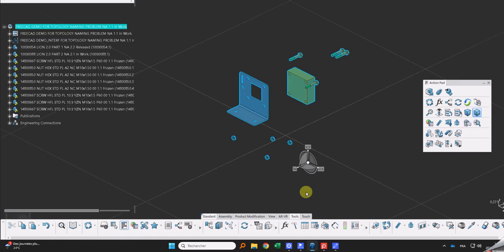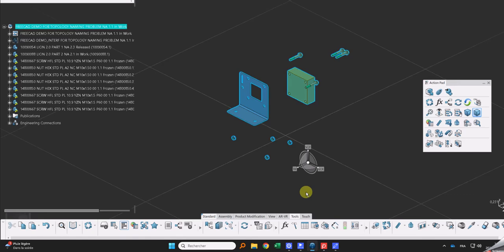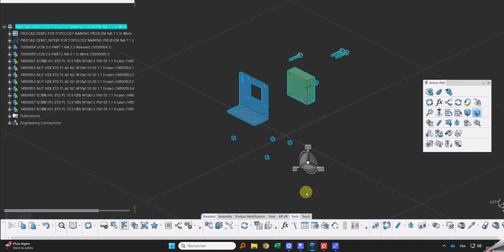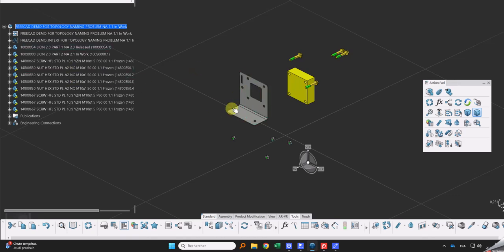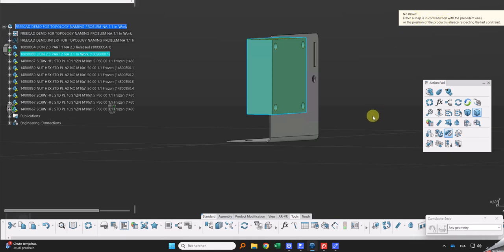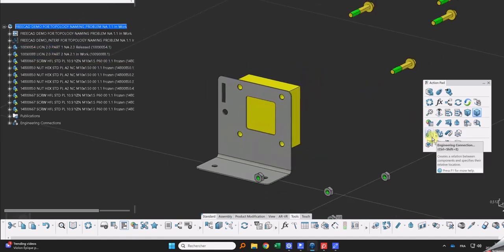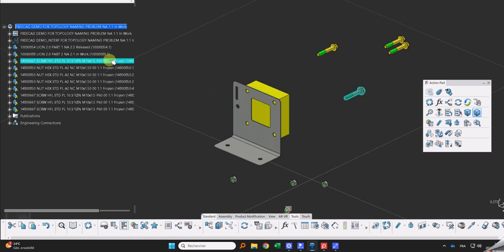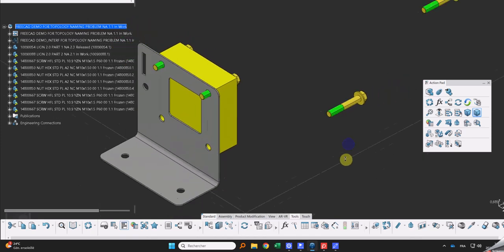Topology Naming problem workaround- suggestion for devs